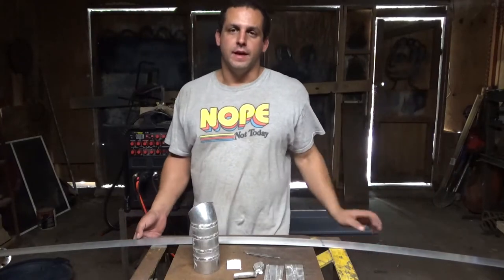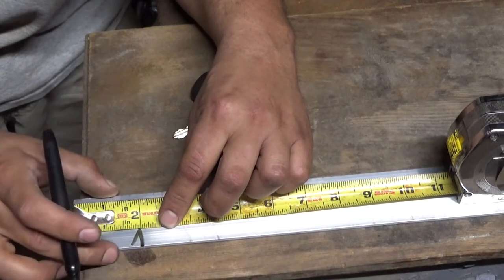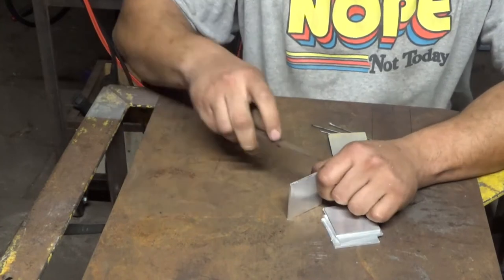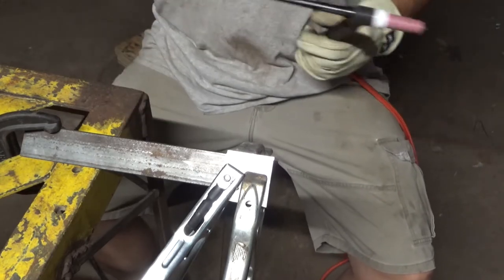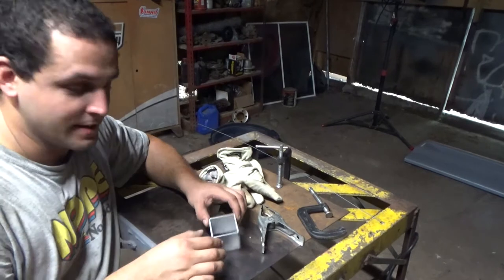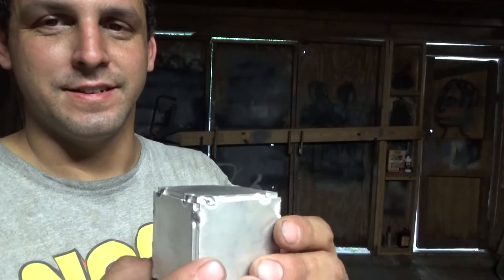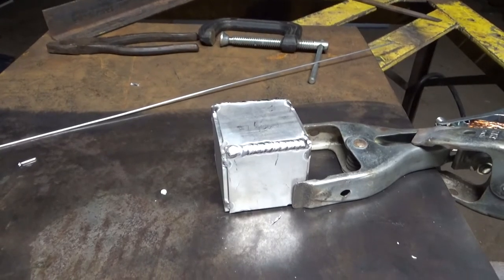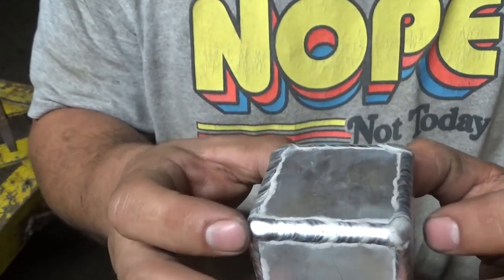tig welding aluminum practice, building a cube with my primeweld 225x tig welder.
In this video I build a cube out of 1/8" thick aluminum flat bar. I use my primeweld 225x AC/DC tig welder to do the job. I'm new at welding and especially new at tig welding aluminum, but I did my best at building a cube.